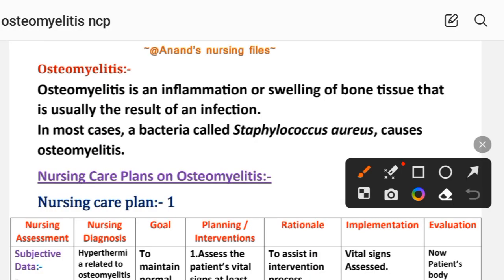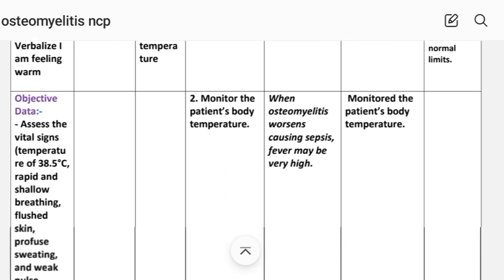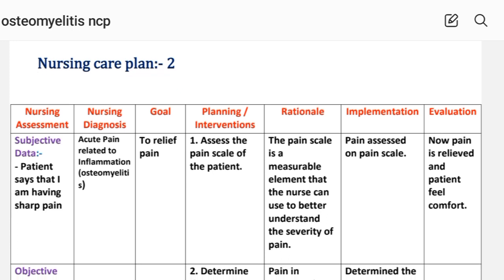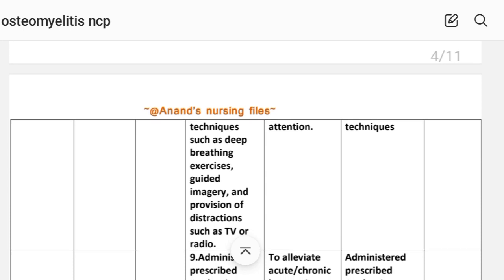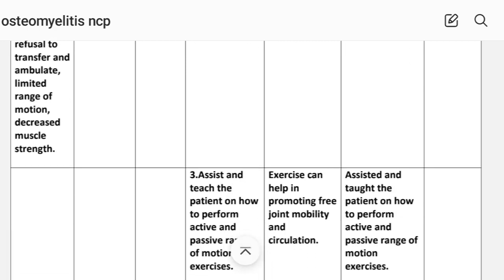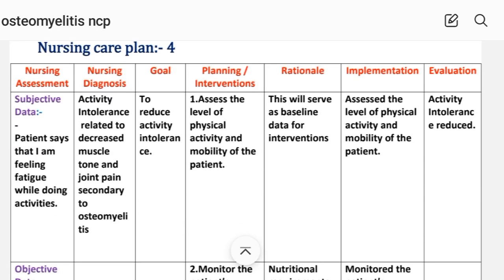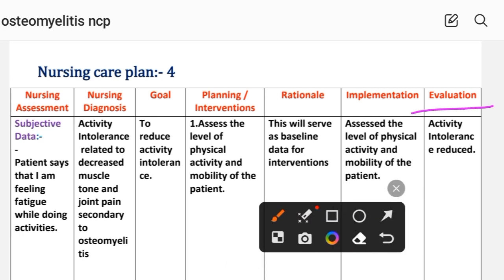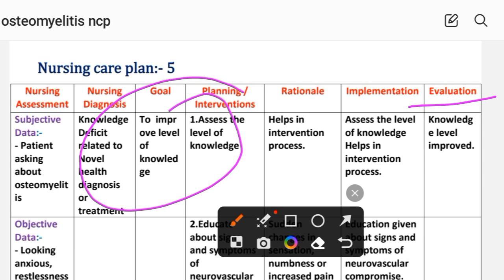Nursing Care Plan on Osteomyelitis//Osteomyelitis Nursing Care plans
●Activity Intolerance related to decreased muscle tone and joint pain secondary to osteomyelitis.
●Hyperthermia related to osteomyelitis .
●Impaired Physical Mobility related to musculoskeletal impairment and restricted joint movement secondary to osteomyelitis
●Acute Pain related to Inflammation

Thanks.